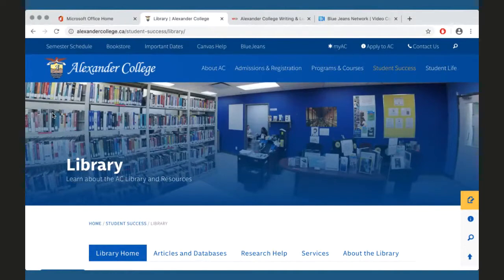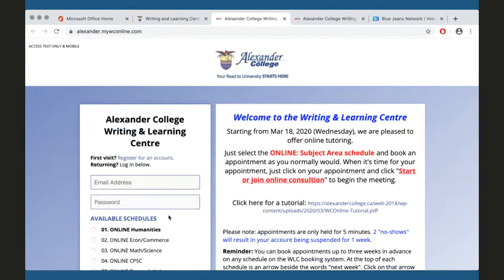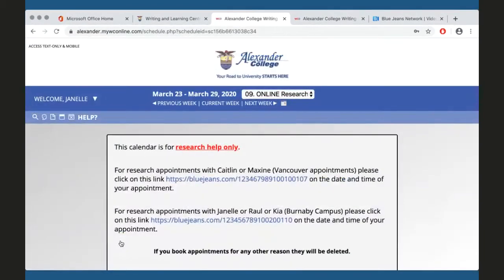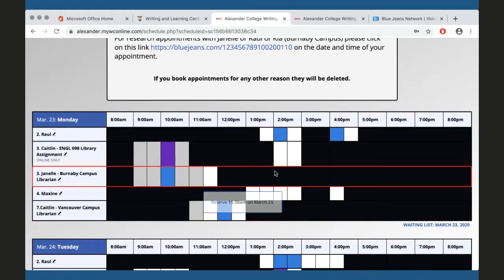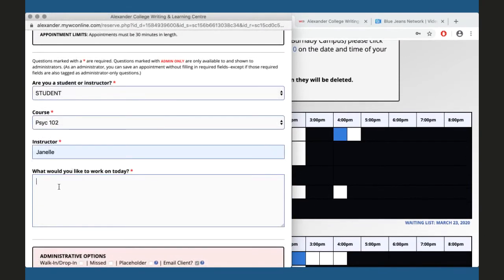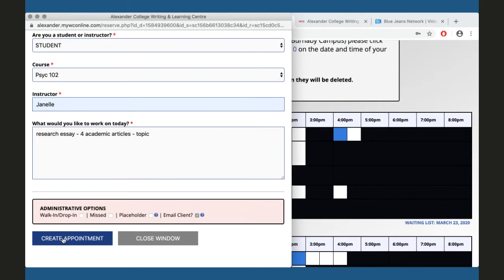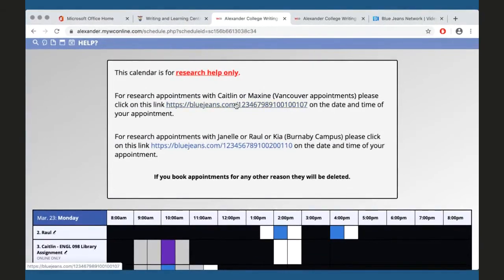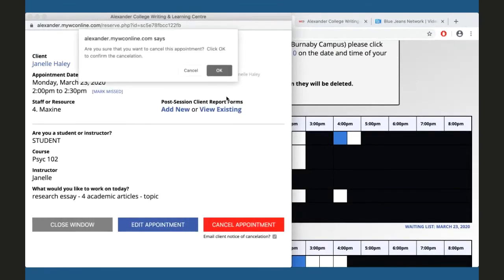How To Book An Online Research Appointment | Alexander College Library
As we all move to an online learning format, the Alexander College Library prepared a simple tutorial video for students to guide them step by step on How To Book An Online Research Appointment.

Research help is available for reviewing types of information, academic or scholarly sources, how to go from the research question to keywords, how to build a search strategy, and how to search in the library databases.

Alexander College is a private post-secondary institution based in Vancouver, BC. We provide the first two years of university study leading to an Associate degree and University Transfer in a student-centered and supportive environment.

Your Road To University Starts Here!